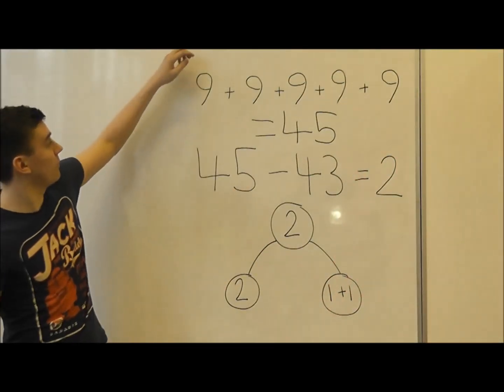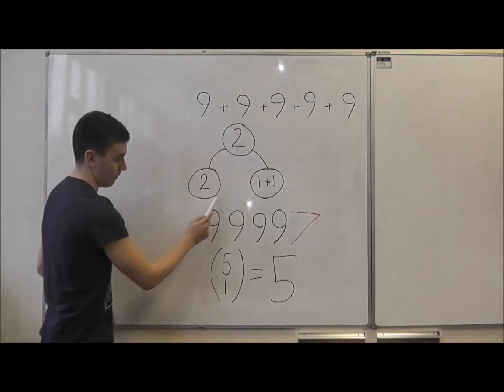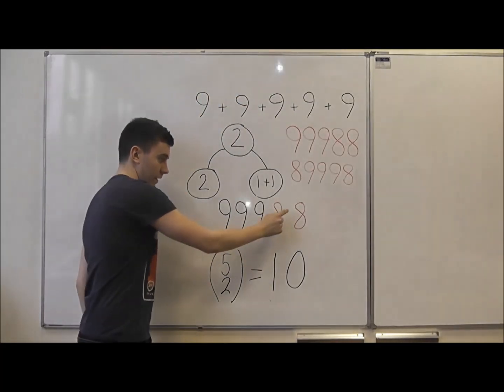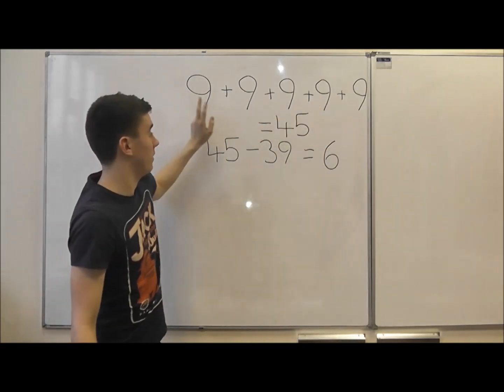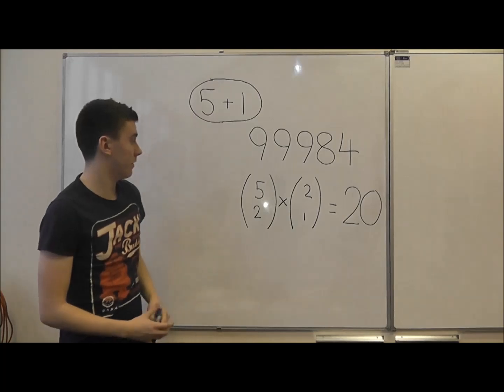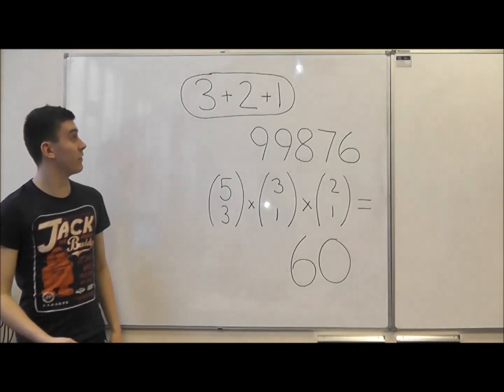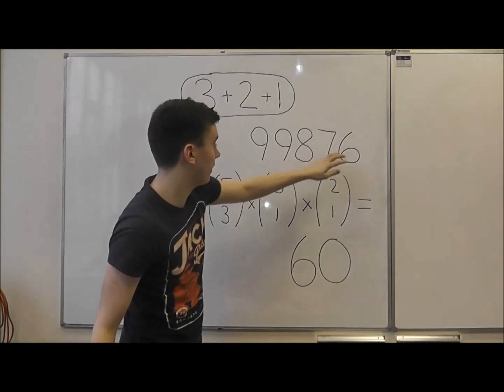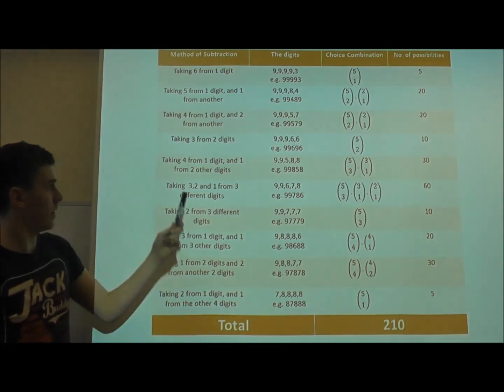PAUL THE NUMBER THEORIST v2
Group 2 "The Hat-Trick" Project 1